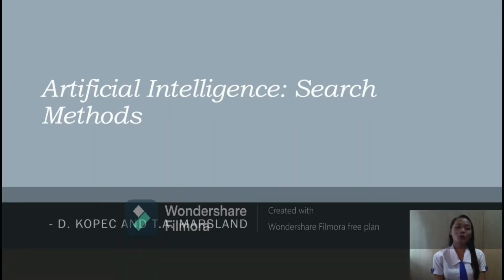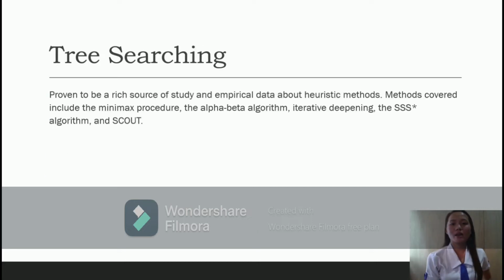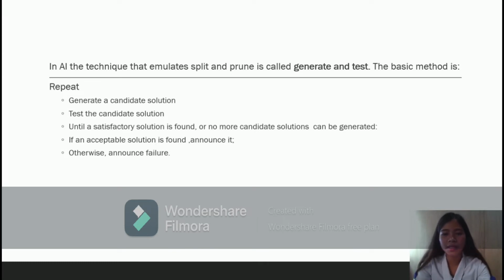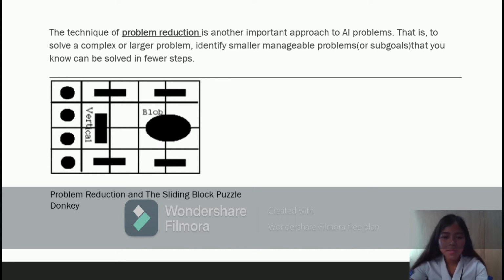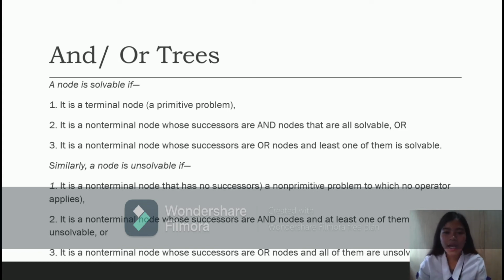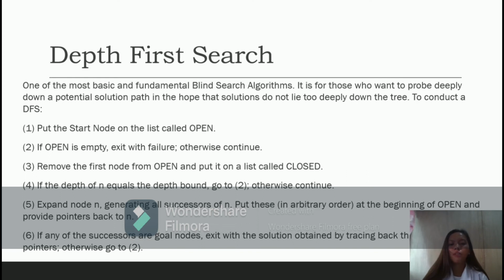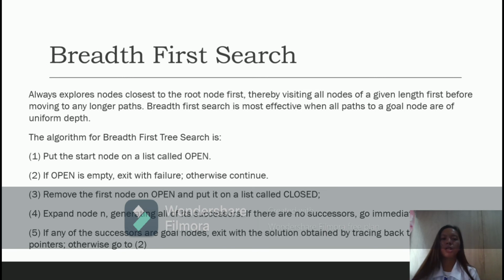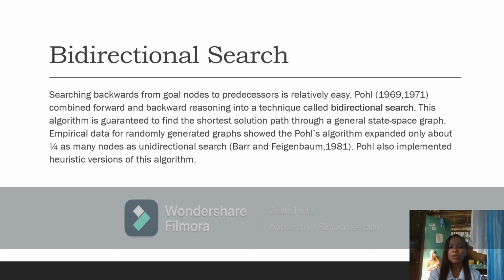GROUP4A SIMPLE SEARCH METHOD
GROUP4A
Rhea Jean Bernales
Leobe Tuyogon
Febe Bucio